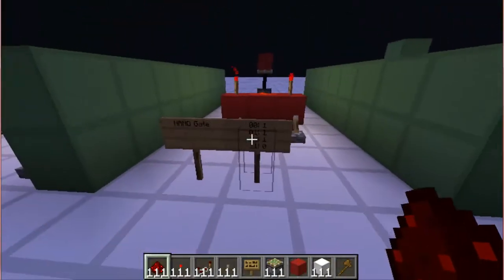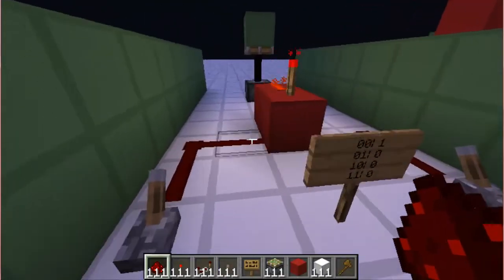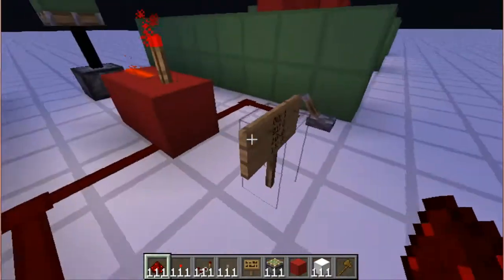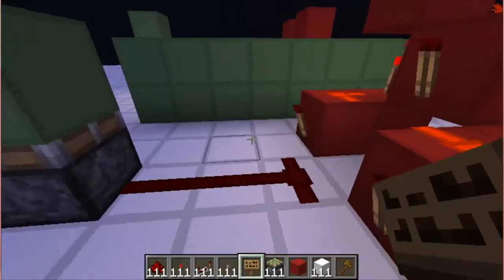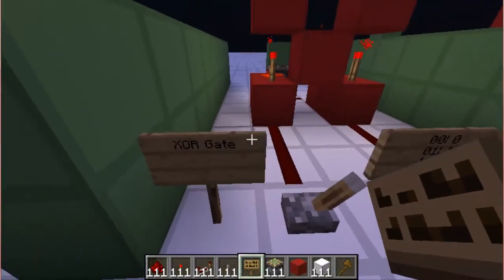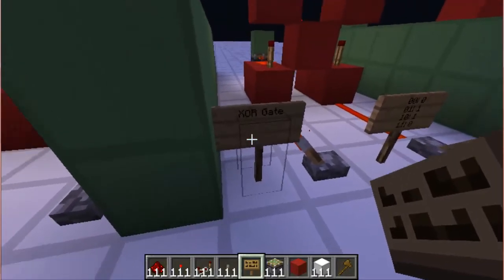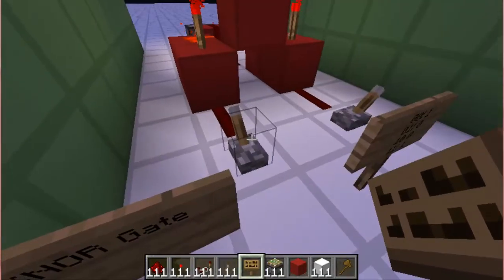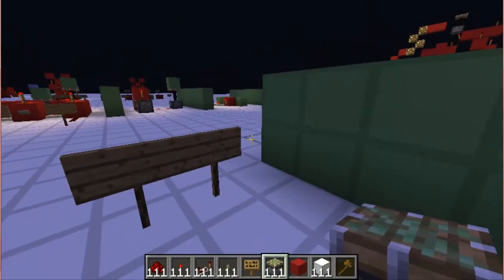Redstone For Dummies Ep.3 Advanced Logic Gates!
Another Episode of My Redstone Tutorials! I will cover everything from the extreme basics to the more complicated stuff. Ratings are appreciated Feedback is welcome!

Music used in intro and outro: Approaching Nirvana, A Dream To Remember